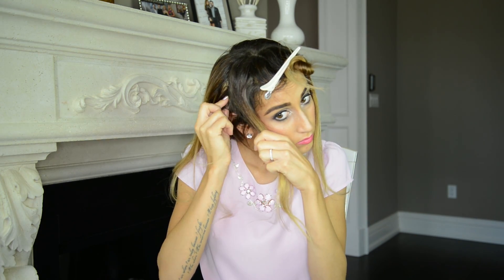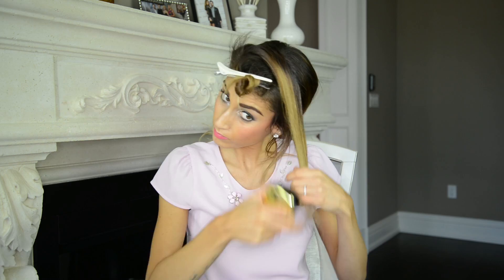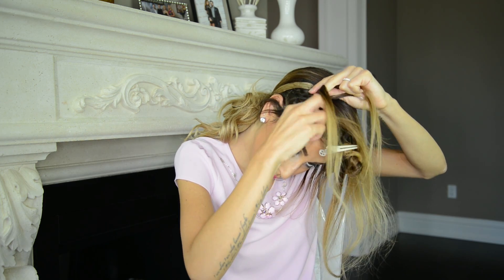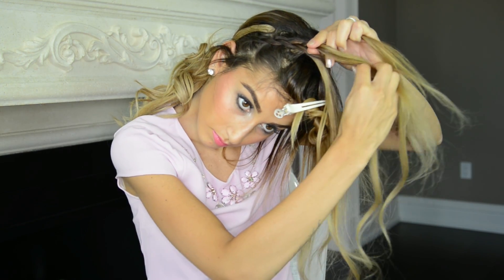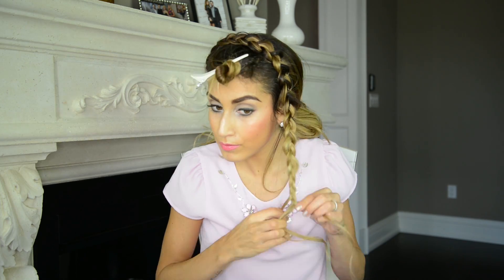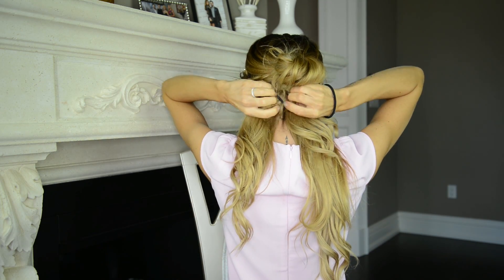Updos for Prom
For more information on Fancy Hair clip-in hair extensions, go

Hello, my loves! So many of you have been requesting a prom hair tutorial so I wanted to honor your wishes and bring you not one, but a few prom hairstyle ideas! These prom updos are super easy to create and require no heat whatsoever. If you recreate these hairstyles, please tag me on Instagram so I can see your beautiful recreations! You can tag me @getfancyhair :)

I really hope that this inspires you and that you find this hair tutorial helpful! Your love and support means the world to me! Love you guys! Xoxo Niki

Welcome to the Fancy Hair YouTube channel: The one-stop channel for gorgeous DIY hairstyles for every occasion, including weddings, prom, special occasions, and everyday looks. From hair care tips to hairstyles for long, medium and short hair types, we've got you covered! Our step-by-step hair tutorials make it super easy to recreate any hairstyle in minutes!

I LOVE to keep in touch with my Fancy Hair darlings! Keep in touch with me on Instagram, Twitter, Facebook and Pinterest to stay up to date on everything Fancy Hair:

Want to know what makes Fancy Hair extensions like no other hair extensions on the market?

If you would like more information on how to care for your hair or to extend the lifespan of your hair extensions,

If you have any questions about how to style or care for your hair, or if you'd like to make a hair tutorial request, feel free to send an email to

Xoxo
Niki